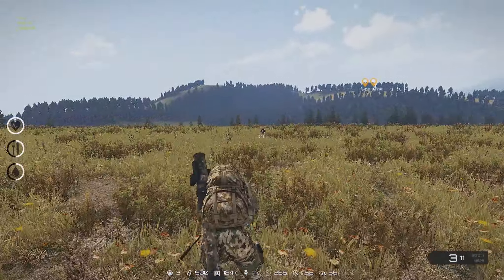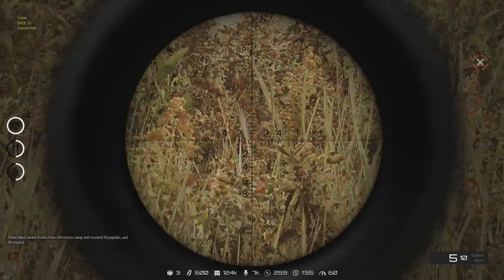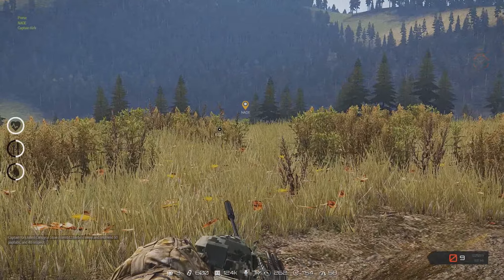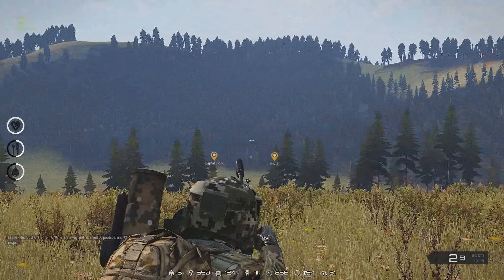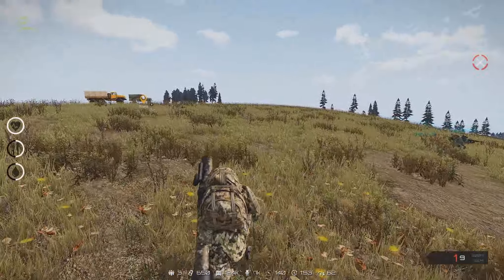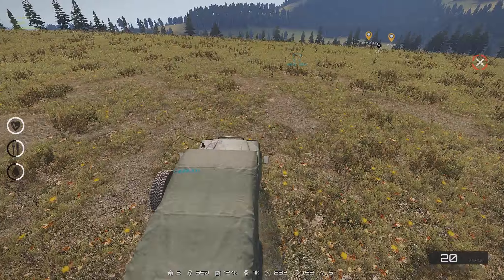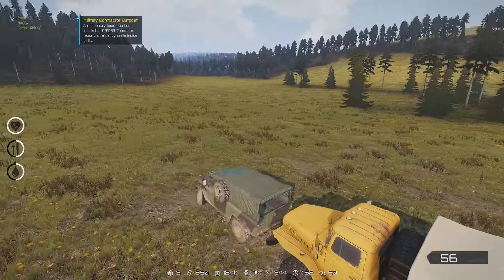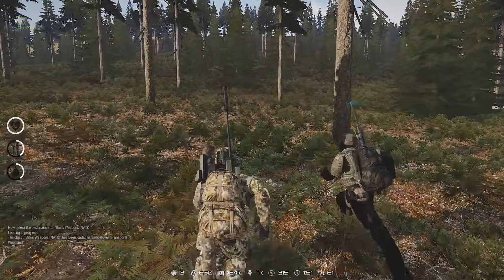Eliminating Russian Spetsnaz | Arma 3 Exile | S3 EP 04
The server pop is low, that's why i'm trying to promote it :)
How to join:
Search "Backyard Exile" on A3Launcher
OR
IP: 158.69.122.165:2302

Mods:
Exile Mod
Chernarus Isles
CUP Terrains Core
CUP Terrains Maps
CUP Weapons
CUP Vehicles
CUP Units
CBA A3
TRYK
DS Houses

Optional Mods:
JSRS Soundmod
BlastCore
Advanced Urban Rapelling

Custom Scripts:
Fully Customized DMS Missions
Fully Customized Capture Points
Prime’s A2 Epoch style currency system
R3F logistics
Spawn Loadouts
Custom “Random” Spawn Locator
DayZ Style Status Icons
Kuplion’s Statusbar
Base Spawning
Flag Hacking
Heli Manager
Advanced Killfeed
Vector Building